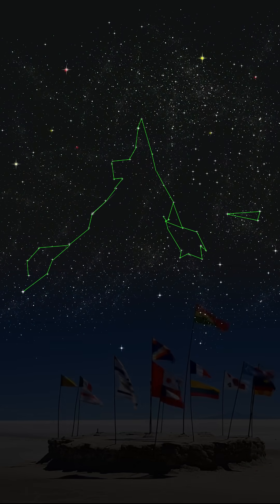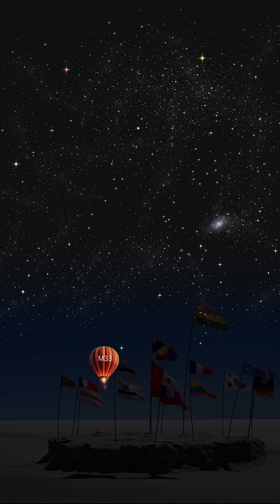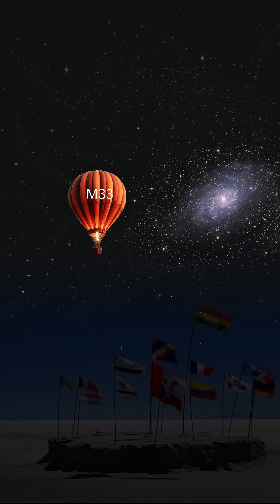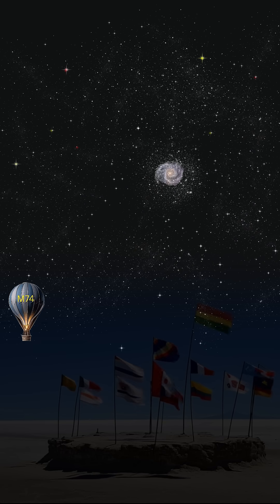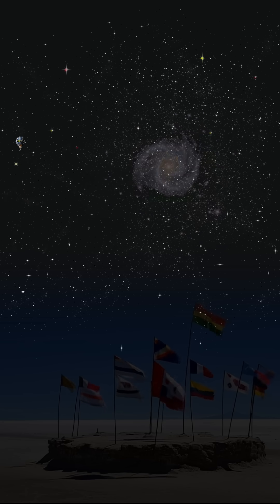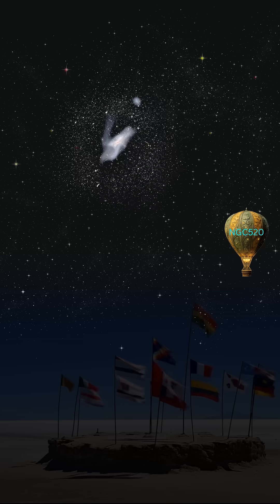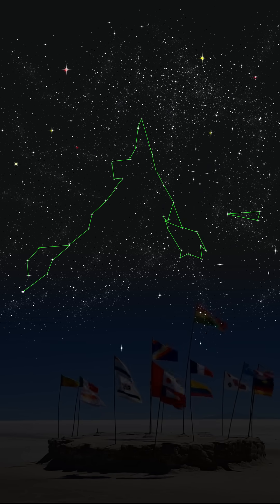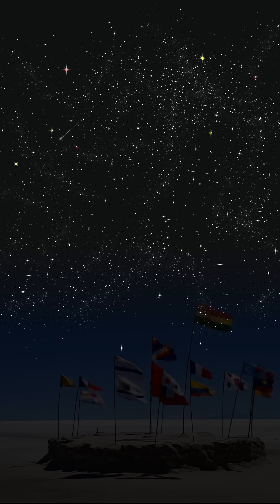Triangulum (M33) & Pisces (M74,NGC 520) (F)🌌 :: Uyuni in Bolivia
Just returned from the surreal salt flats of Uyuni, Bolivia. This Deep Sky Short showcases the wonders of the Triangulum Galaxy (M33) and the Pisces constellation, which is home to the spiral galaxy M74 and the spectacular colliding galaxy NGC 520. This footage captures the moment the universe is perfectly reflected on the water-covered plain—the world's largest natural mirror. The stunning reflection symbolically bridges the gap between Earth and the distant stars. Witness the breathtaking scene where the heavens meet the earth! 🪐SalarDeUyuni